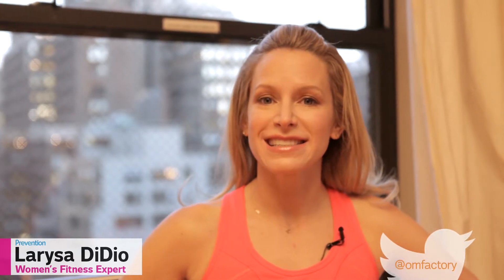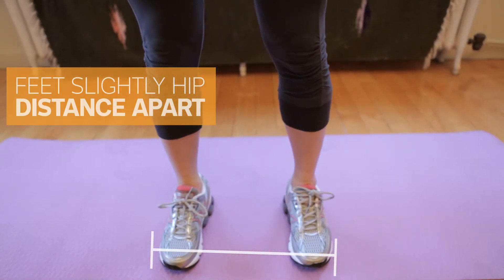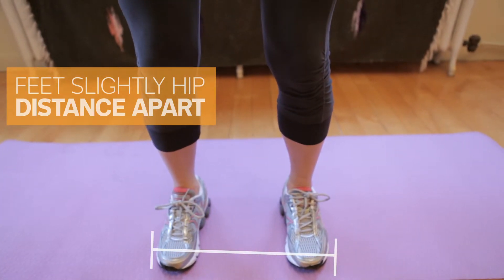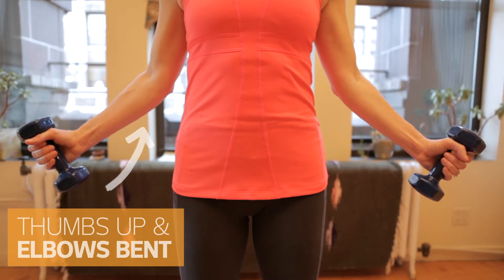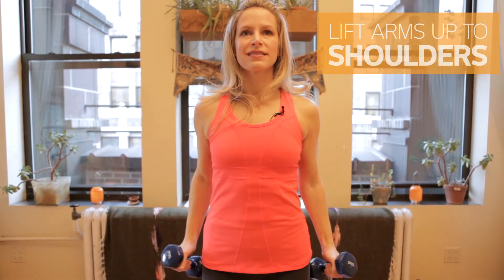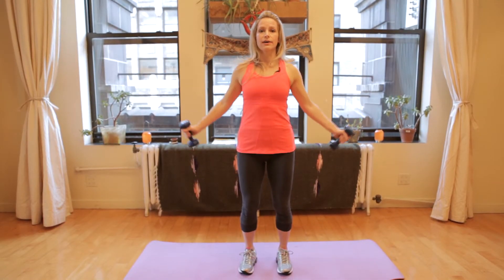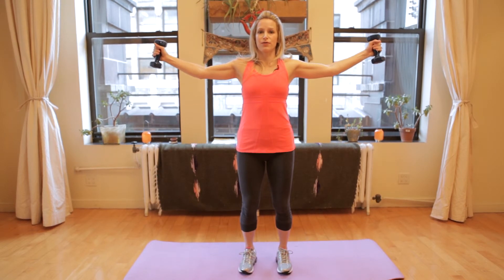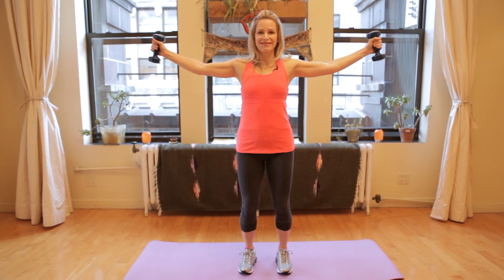The Perfect Shoulder Lateral Raise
Get the most out of this amazing exercise by nailing the proper form